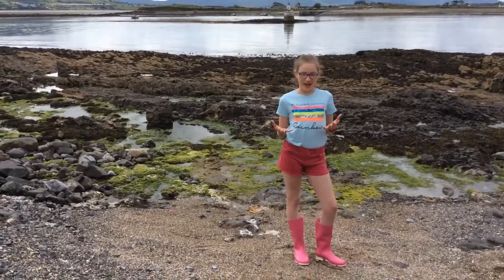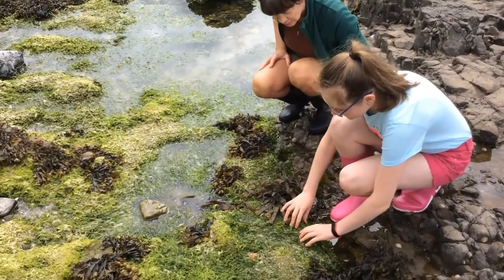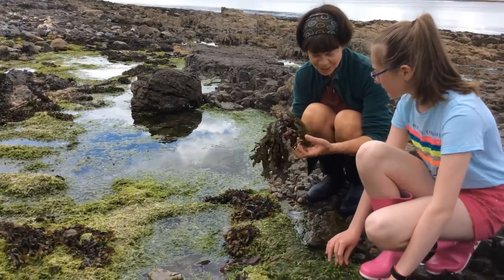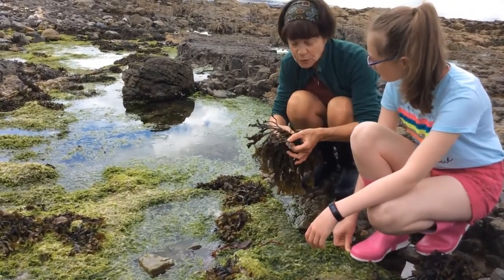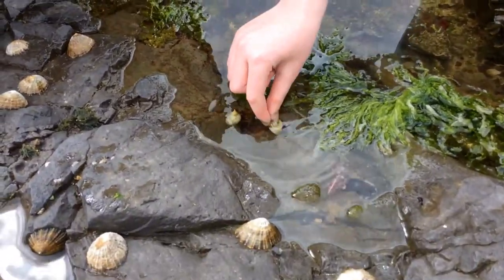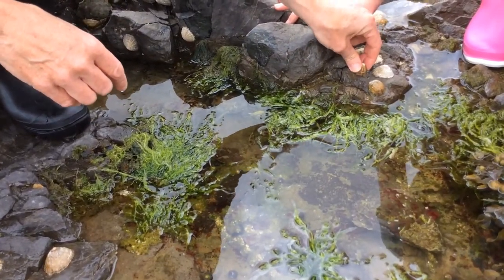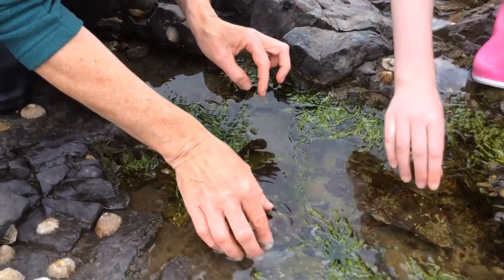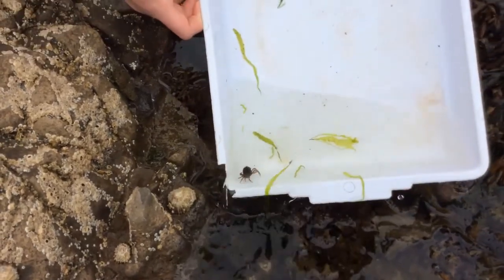The Rocky Seashore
A young girl, Caoimhe, explores the variety of plants and animals (biodiversity) of the rocky seashore  of Rosses Point, Co. Sligo in the north west of Ireland with Heritage in Schools scheme expert, Martina Butler. Caoimhe discovers some of the seaweeds,sea snails, anemones and crabs that live in the rock pools. She learns how the plants make their own food through the process of photosynthesis and how those plants are the basis of the food chain for other living things. Caoimhe leaves no trace